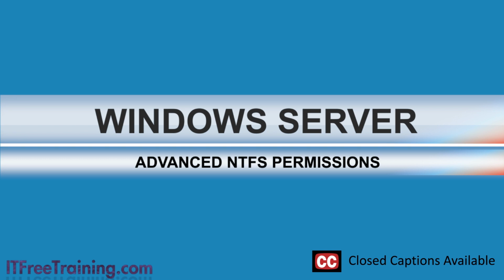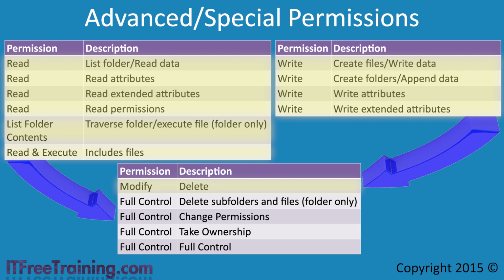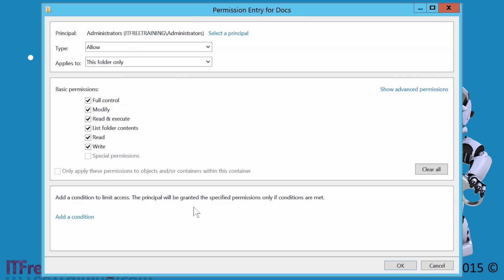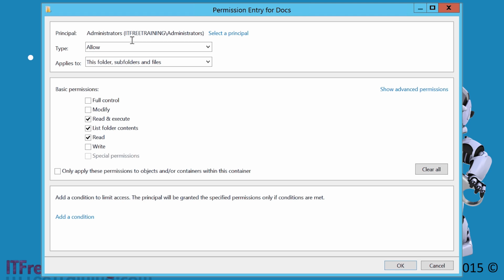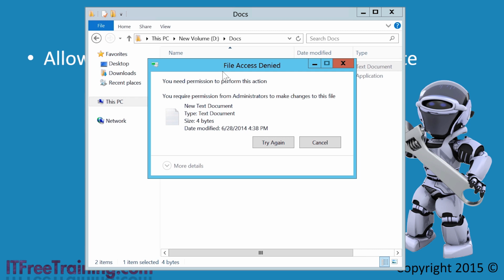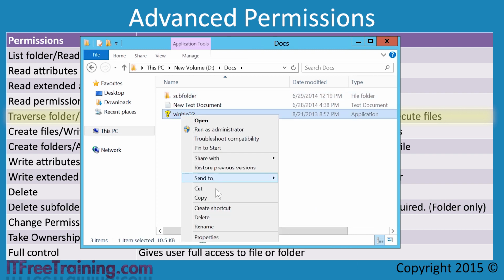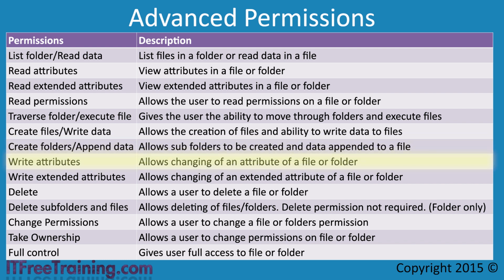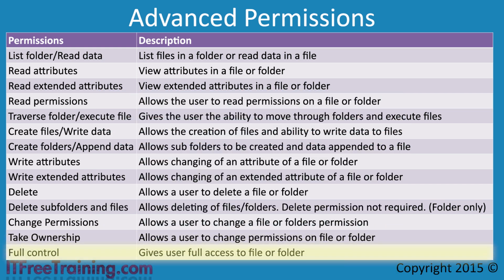Advanced NTFS Permissions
This video will look at the advanced permissions available in NTFS. Advanced permissions give the administrator more control over how files and folders can be accessed.

Advanced/Special Permissions
In older versions of Windows, advanced permissions were referred to as special permissions. There are 14 permissions in total. Depending on whether the permissions are applied at the file or folder level, what effect they have may change. For example, the first permission “List folder/Read Data” when applied at the folder level will allow files to be viewed in the folder, however when applied to a file, will allow the file to be read.

The 6 basic permissions map directly to the 14 advanced permissions. In some cases only one advanced permission maps to one basic permission, in other cases, more than one advanced permission maps to one basic permission. When you select a basic permission, this is essentially selecting the required advanced permissions, however you can press to choose individual advanced permissions if you want.

Example
1) Create a folder on the d drive called Docs
2) Right click the Docs folder, select properties and then select the security tab.
3) To disable inheritance, press the button advanced at the bottom of the security tab and then press the button at the bottom of the Window “Disable inheritance”.
4) When prompted select the option “Remove all inherited permissions from this object”. This will allow us to start with no permissions. An explicit entry will be created which gives all administrators full control.
5) To make changes to permissions, select the permission that you want to change and then press the edit button.
6) By default only the basic permissions will be shown, to show the advanced permissions, select the option “Show advanced permissions”.
7) If you select basic permissions, the advanced permissions will automatically change as required. Essentially the Windows interface shows the basic permissions based on what advanced permissions it has enabled.
8) Once the advanced permissions have been selected press o.k. to go back to the previous screen.
9) It is important to notice that when permissions have been added, there will be a column on the far left that says “applies to”. This will indicate which files and folders the permission will affect.
10) To add a new permission, press the add button. When you add a new permission you will need to select the option “Select a principal”. This is the object that the permission will apply to. For example you could select a user or group here.
11) On the screen is also an option, “Only apply these permissions to objects and/or containers within this container”. If this option is ticked, the permission will only be applied to objects in that folder.
12) When permissions are added or removed, Windows will display the permissions based on what is configured. For example, you may add or remove permissions, however the number of lines of permissions shown may not change, but some of the information that is shown may change.

Advanced permissions
List folder/Read Data: If this is applied to a folder, it allows the user to see a list of files and folders in that folder even if the user does not have any permissions to those files or folders. If the permission is applied to a file, this permission gives the user the ability to read the data in that file.
Read attributes: This includes the basic attributes like read-only, hidden, system and archive. If the user does not have this permission, when they open the properties of a file or folder they will not be able to see the data on the general tab.
Read extended attributes: Extended attributes are attributes that are added using software. This is usually done in alternative operating systems and is rare on Windows operating systems.
Read permissions: This allows the user to read permissions that have been assigned to that file or folder. This essentially allows the user to read the information displayed on the security tab. If the user does not have this permission they will not have access to this tab.
Traverse folder/execute file: If this permission is applied to a file, it allows the user to run that file as an executable.

Description too long for YouTube. Please see following link for rest of description: http//

References
“Installing and Configuring Windows Server 2012 Exam Ref 70-410” pg 78